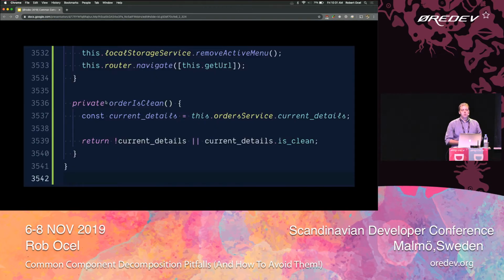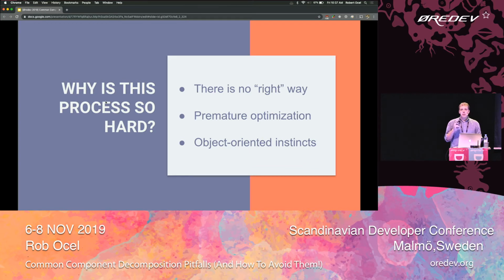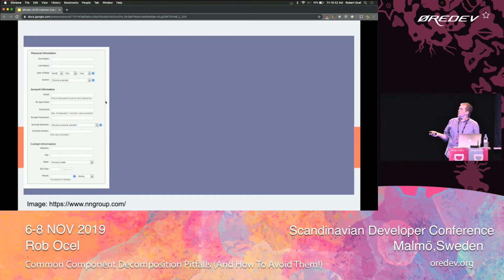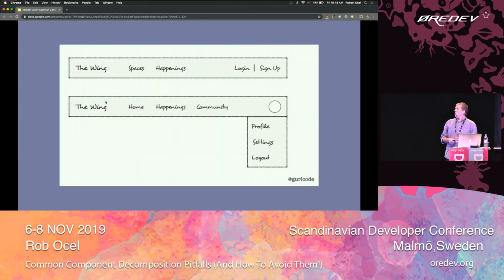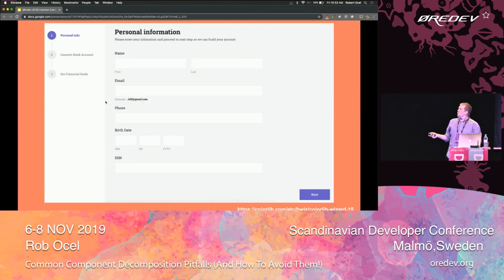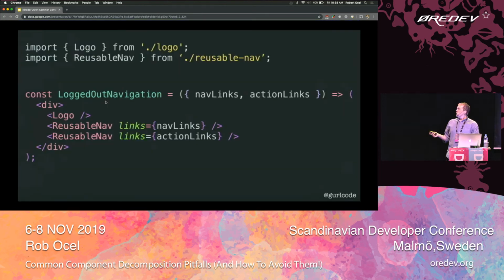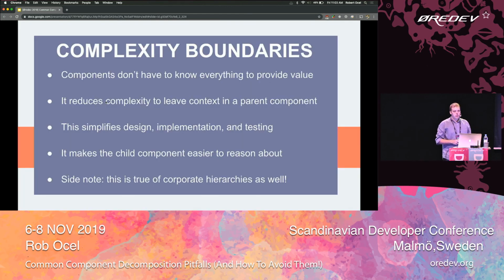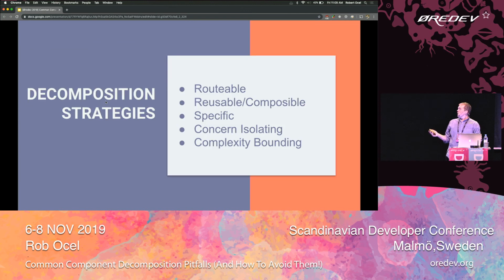Rob Ocel - Common Component Decomposition Pitfalls (And How To Avoid Them!) | Øredev 2019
The popularity of component-based frameworks has led to a Goldilocks problem for many web development teams. Some teams have too many components, filling their code base with files and components that don't have a clear purpose. Other teams have too few components, and the ones they have are monoliths containing way too much logic and becoming impossible to change. In this talk, we'll discuss some common pitfalls and strategies for making sure that the components you have in your system are just right.